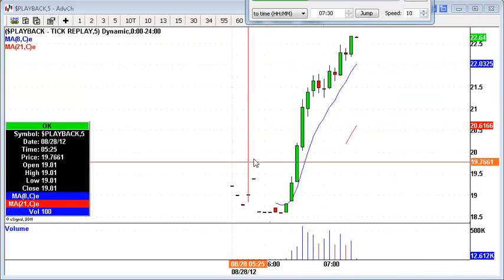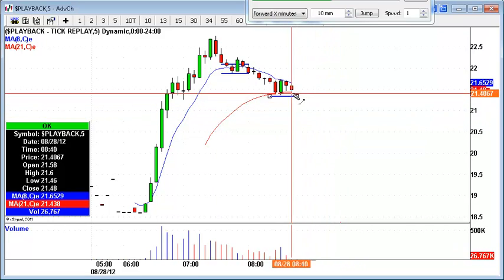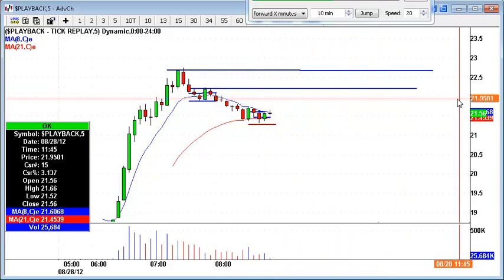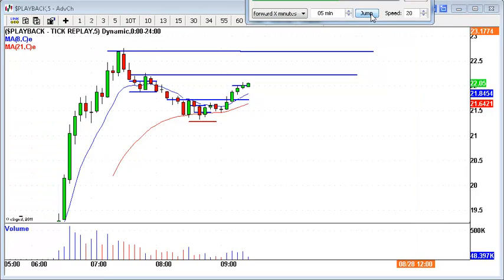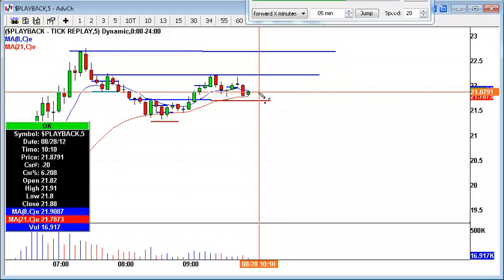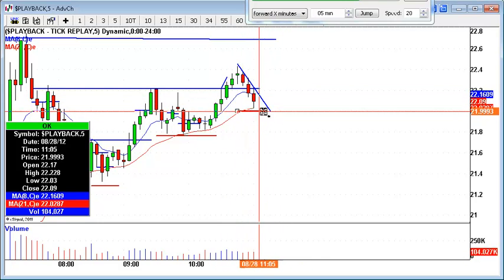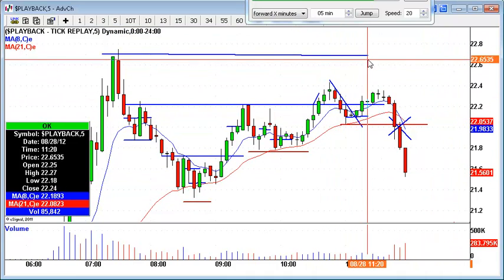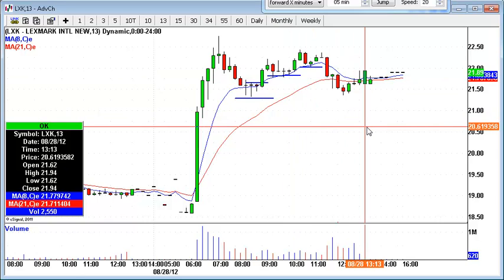Weekly Tick Replay: LXK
Tick Replay of LXK August 28th 2012